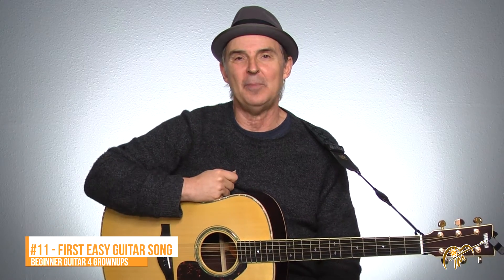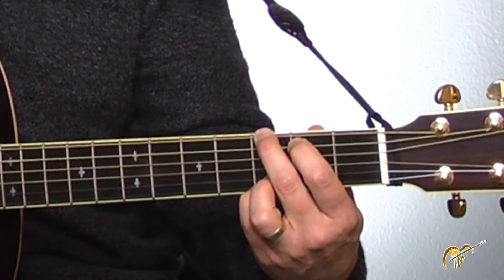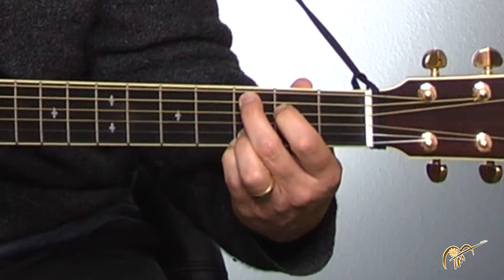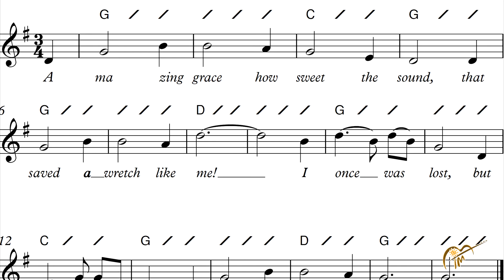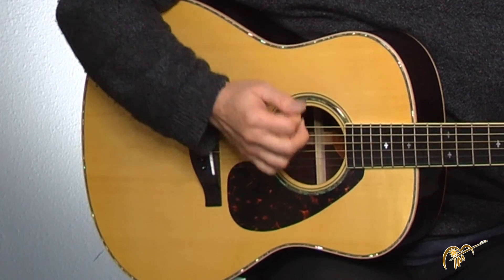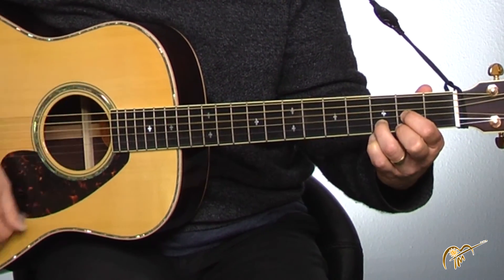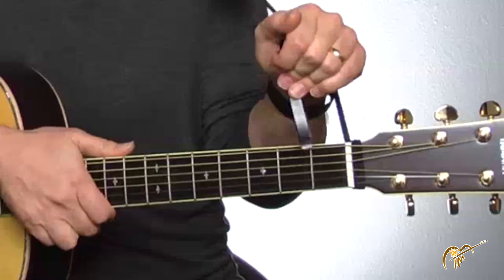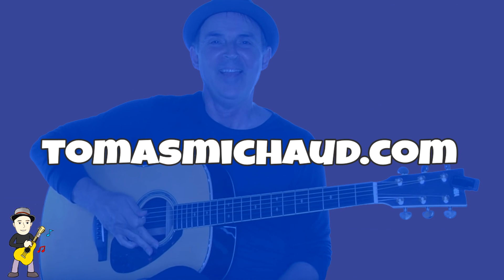First Easy Guitar Song | Lesson #11 Beginner Guitar for Adults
In this lesson, we’re gonna apply everything we’ve been working on so far to learn your very first easy guitar song. In addition, you’ll learn the method of how to play guitar songs in general. After watching and you’ll find it easier to learn guitar songs and feel more like a guitar player.

This is part of my series Beginner Guitar for Adults that I've created specifically for busy adults.

If you want to learn guitar through a step-by-step guitar tutorial where I show you exactly what you need to do to get results... and gain a solid foothold on the rewarding journey of playing beautiful music on the guitar... with respect for YOUR busy life and absolutely NO BS... Then you're in the right place!

FREE CHECKLIST
Wish you were playing guitar naturally and with complete confidence?